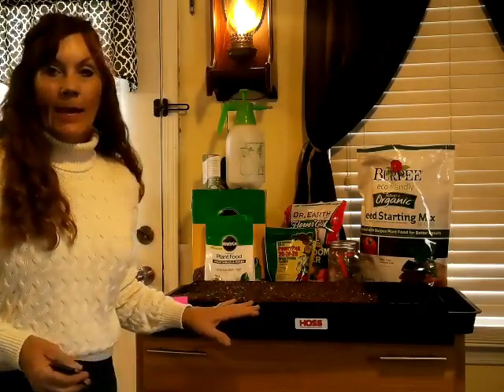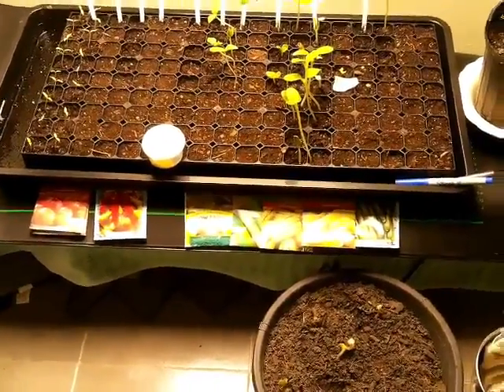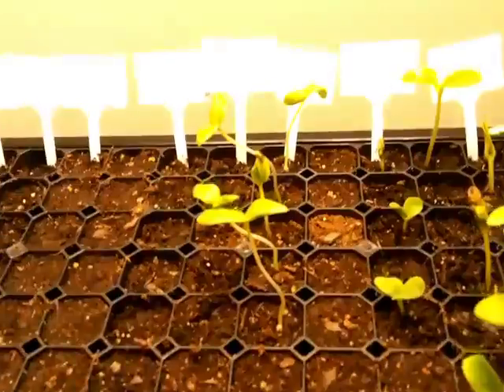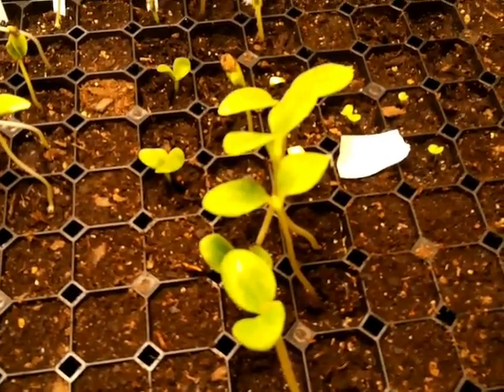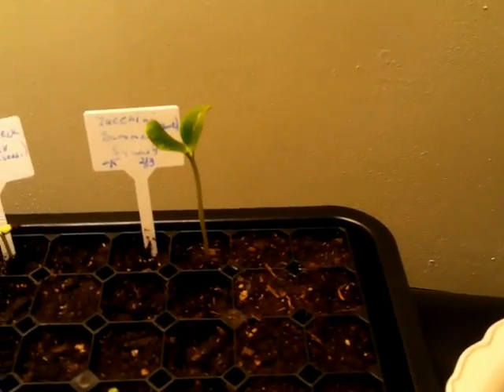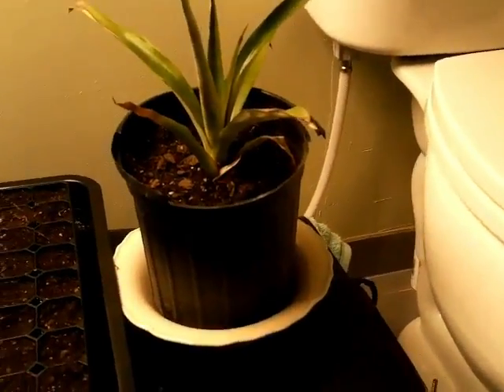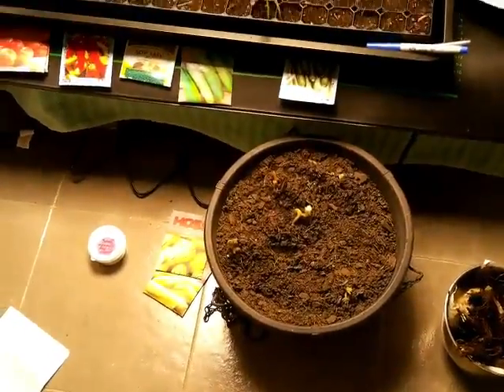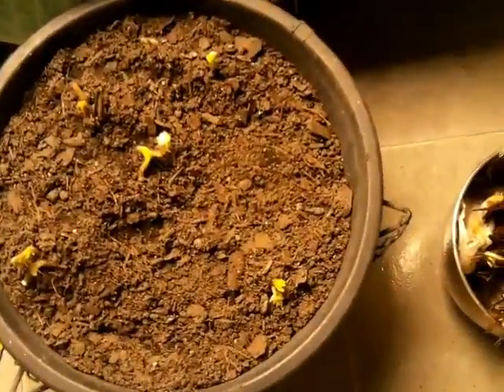Keeping the Spring plants warm inside - Winter blazing outside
Using a BP-3000 Bloom Plus light was a great idea and having a Vivdsun heat mat, with a digital thermostat combo is a big plus for growing the spring garden and flower seeds, but winter weather drove the plants back inside. Showing a way to get ahead of the storms that come.
Growersolutions.com
HossTools.com
Harvestright.com